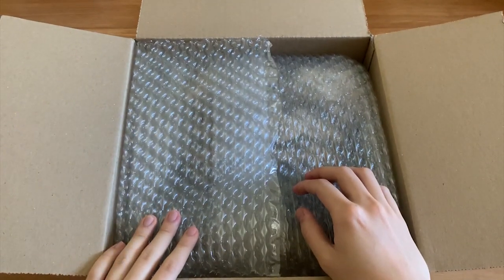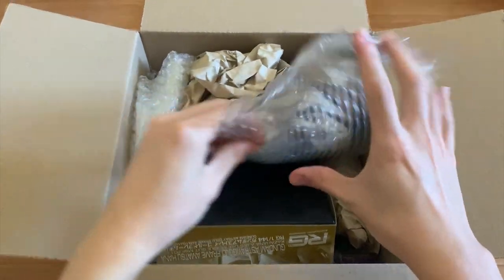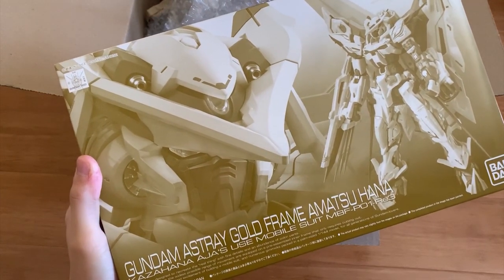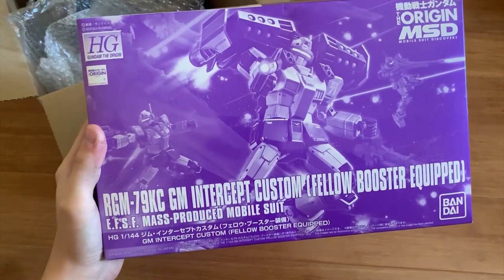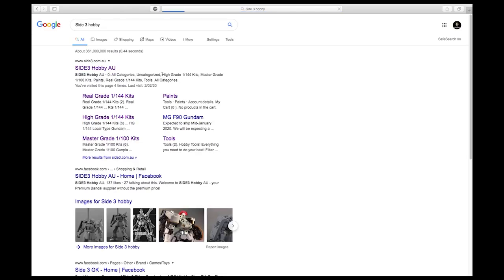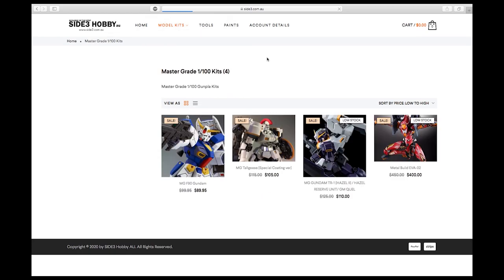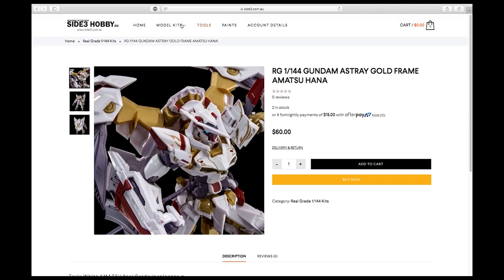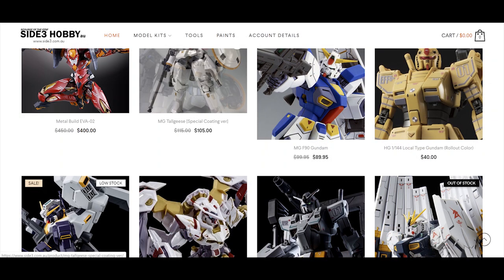What is SIDE 3? Is it good or bad? Should you know about it?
Gundam Astray Gold Frame Amatsu Hana $60
GM Intercept Custom (Fellow Booster Equipped) $40